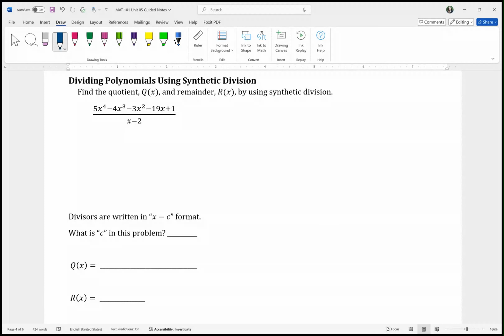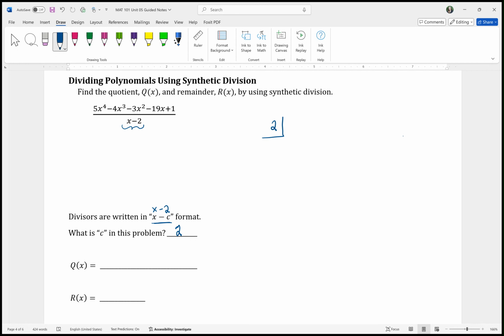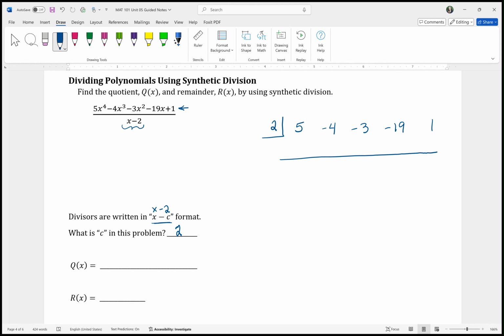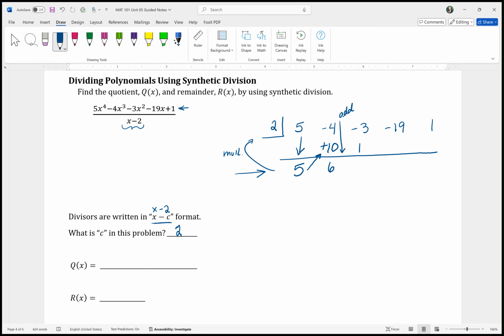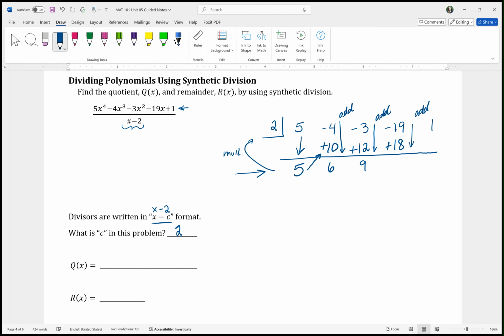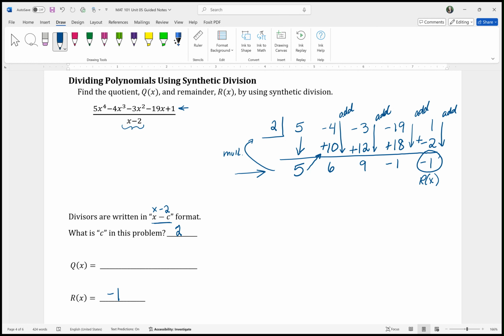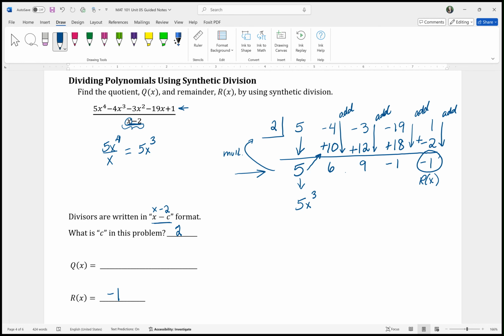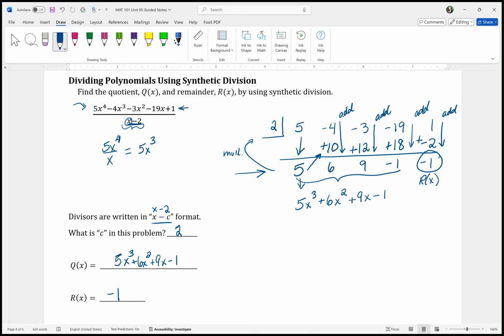Dividing Polynomials Using Synthetic Division